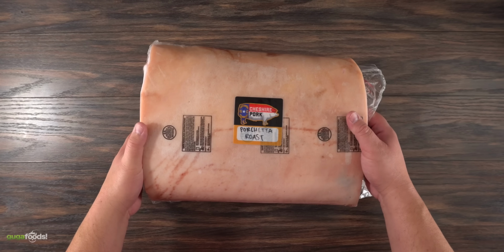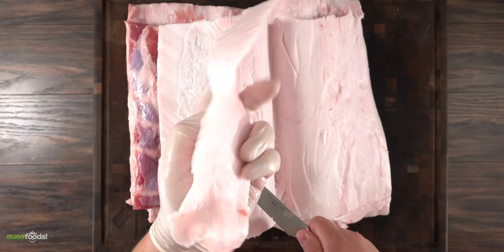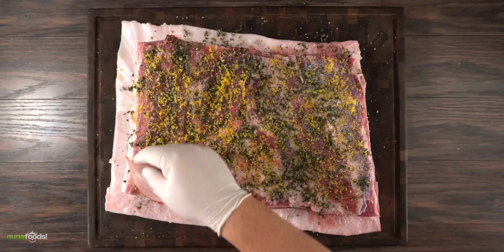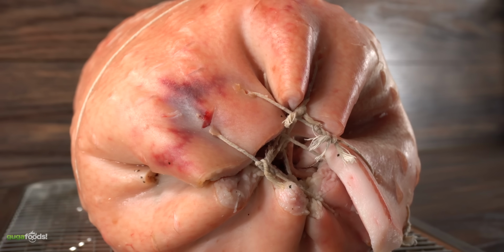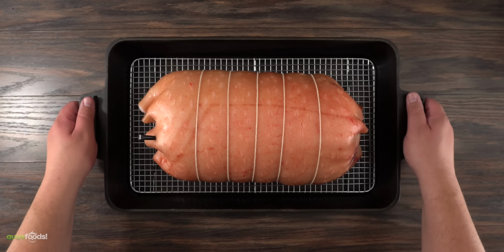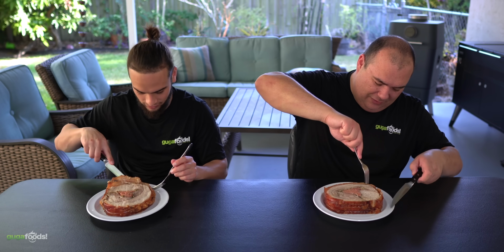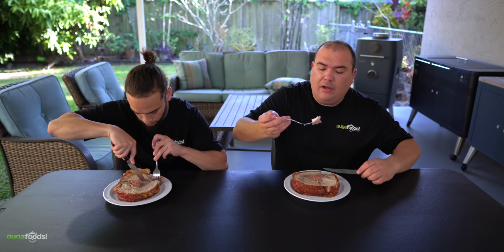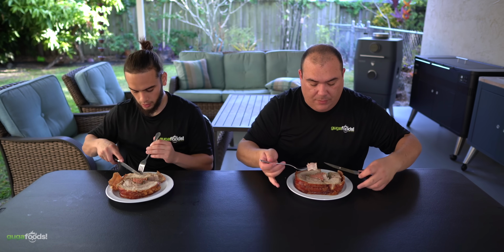DRY AGE Porchetta Experiment | Guga Foods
Install Raid for Free ✅ IOS ✅ ANDROID ✅ PC and start your journey now!

I just love crispy and delicious pork and porquetta is a show stopper. Today I decided to combine it with dry age. I am lost for words on how insanely delicious this was. Best part, it's so easy to make!

* Guga MERCH *
Cups and Boards
* MAIL TIME Want to send something?
13876 SW 56th Street (№128)

* Butcher's Needle

* Porchetta Stuffing *
1/4 Cup Thyme
1/4 Cup Rosemary
10 cloves Garlic
1/2 tbsp Fennel Powder
Zest of 2 Lemons
1/4 lbs Mortadella

* Porchetta by Grand Western Steaks

* The link below has EVERYTHING I USE *